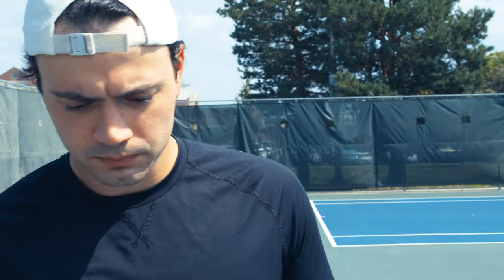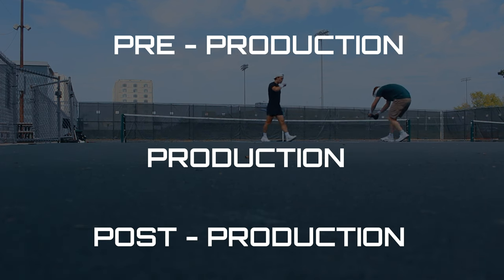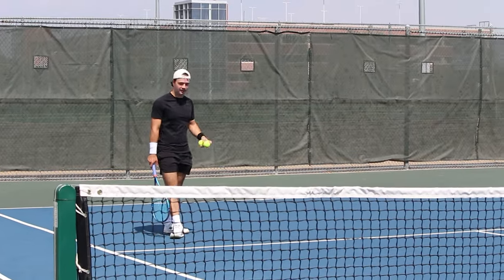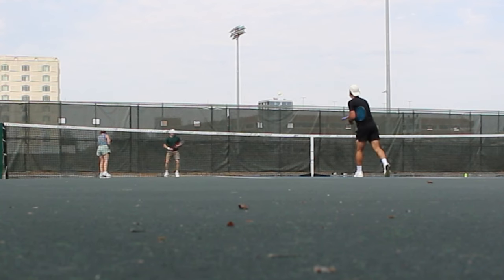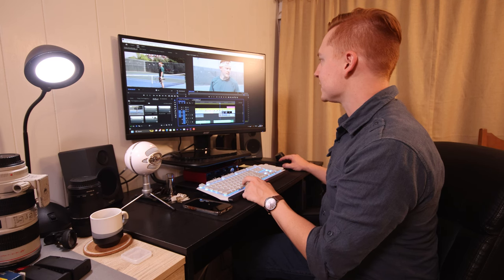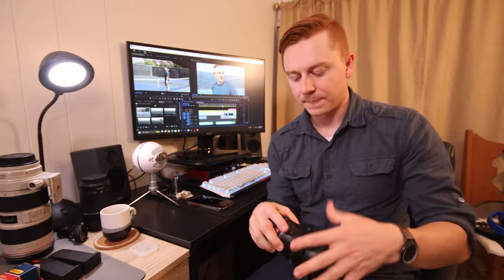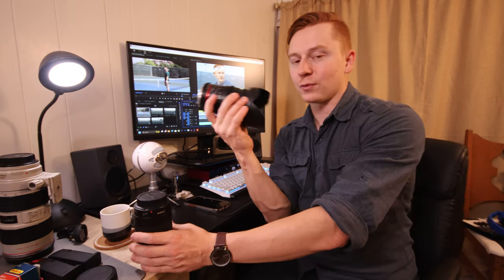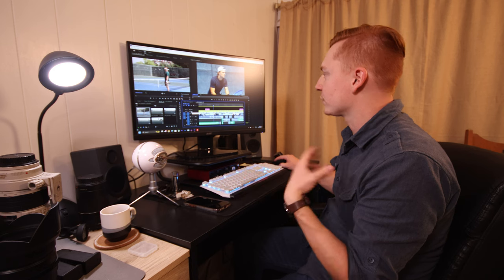Behind the Scenes - The Changeover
Behind the scenes for the Tennis short film that @SamOnTheCourt  and I made! Filmed with the Canon R50 and a Rokinon Cinema Lens. Edited in Adobe Premiere. Felt good to get out there and film something that wasn't work related haha!